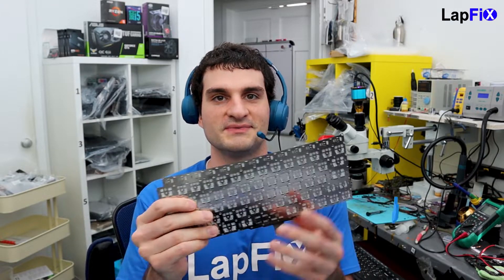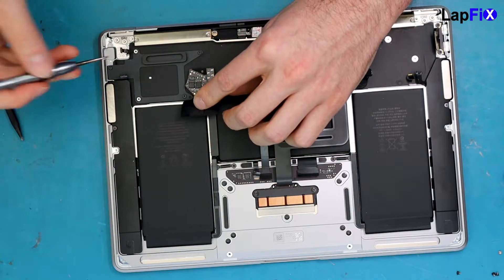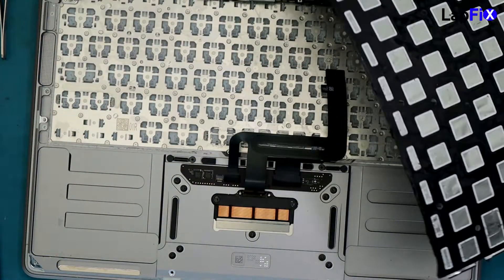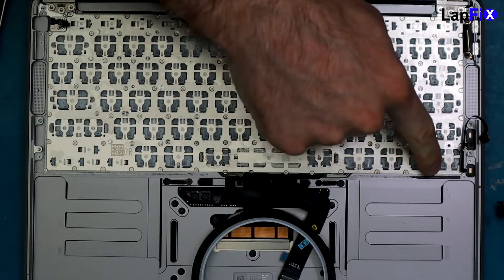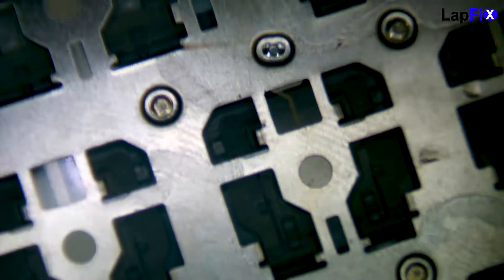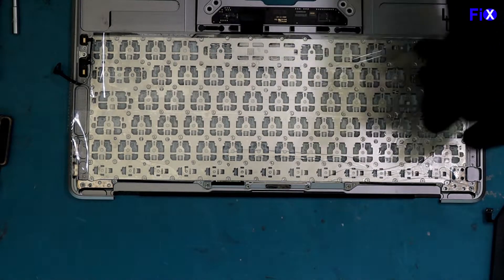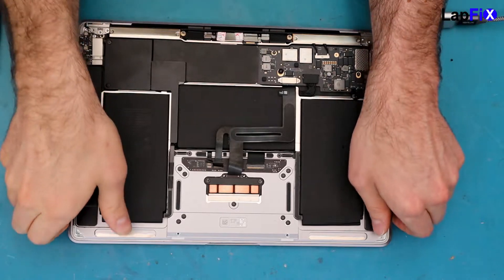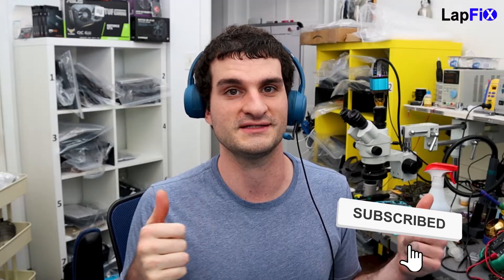MacBook Air M1 A2337 Keyboard Replacement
In This Video we will go over a keyboard replacement for a MacBook Air M1 A2337 Keyboard Replacement